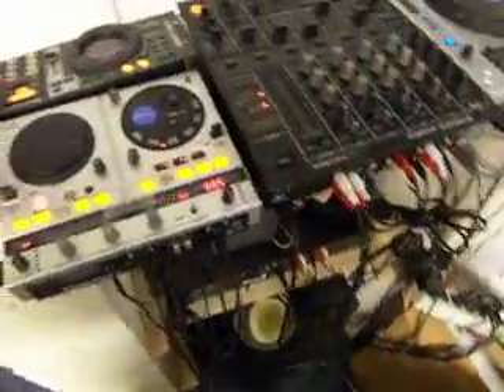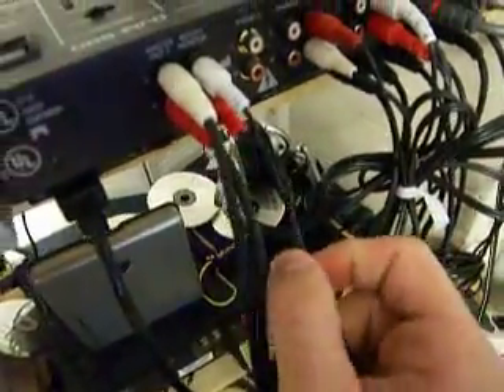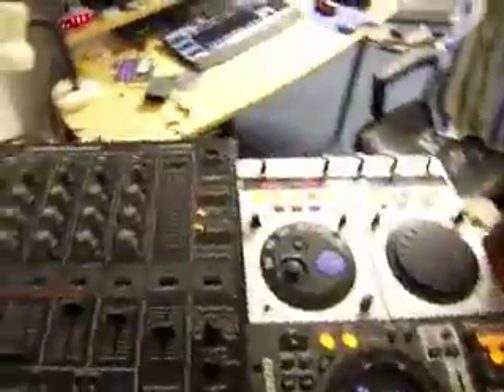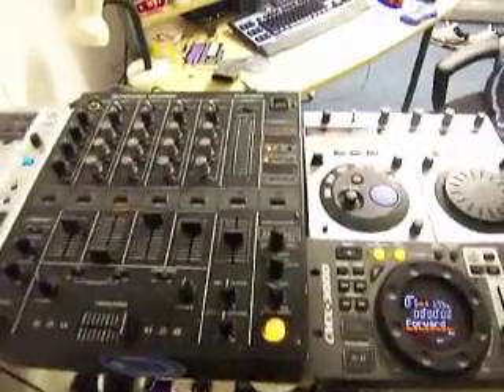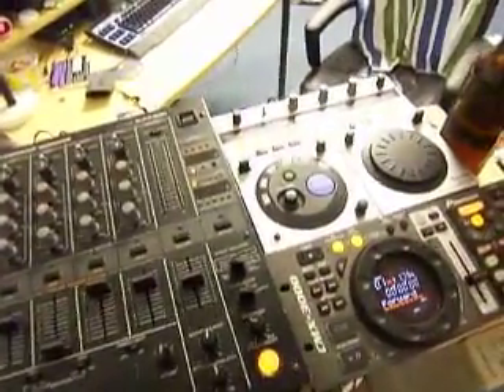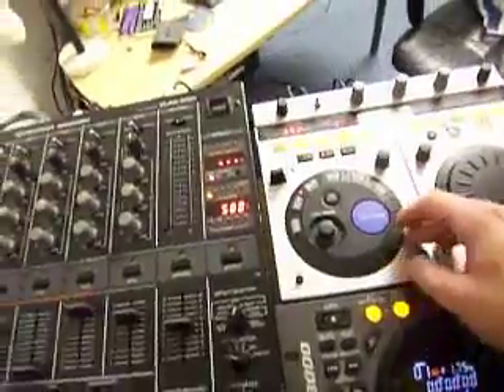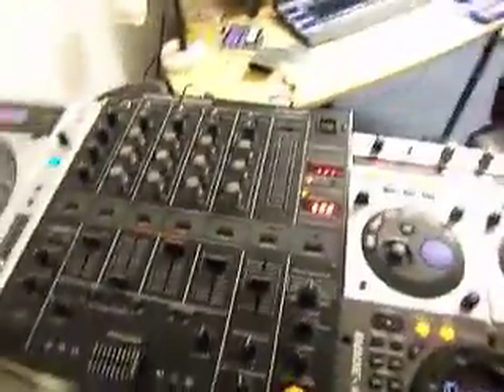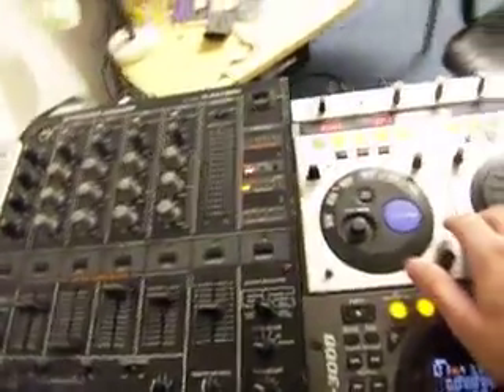send return fixed!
got it all squared away- thanks to everyone that helped me along the way, i know it seemed simple, but please check out my explination of why i was making it difficult.